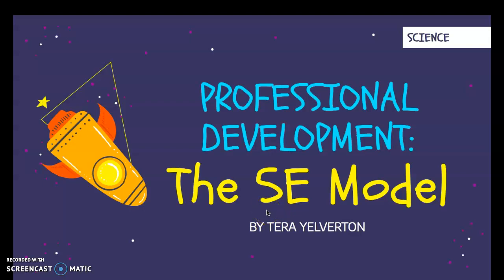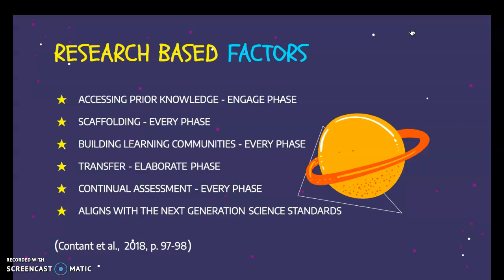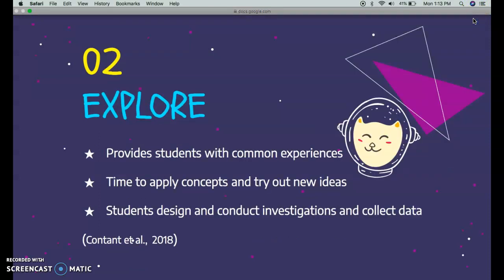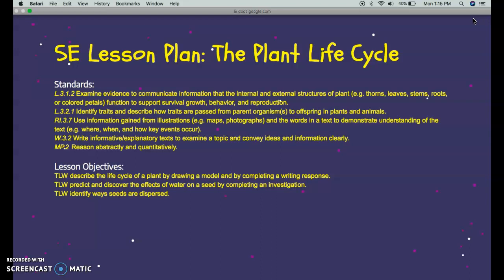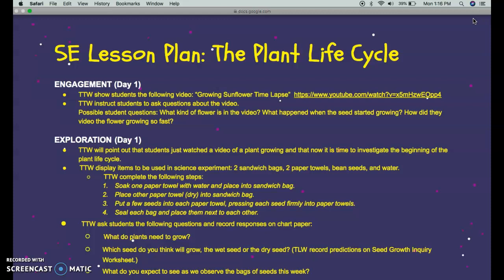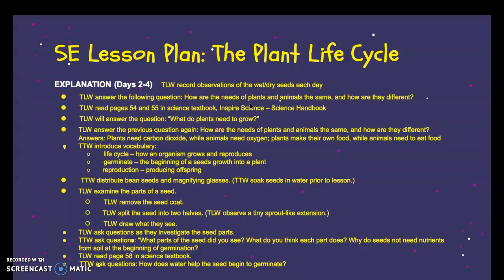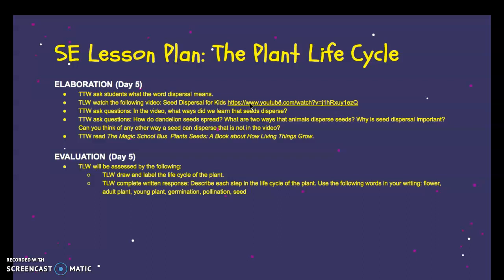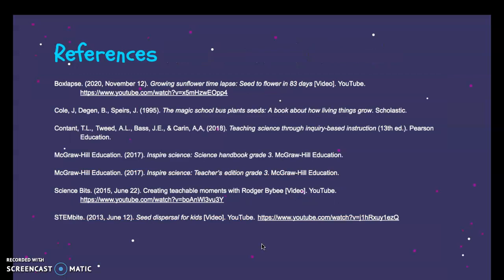PD - 5E Lesson Plan